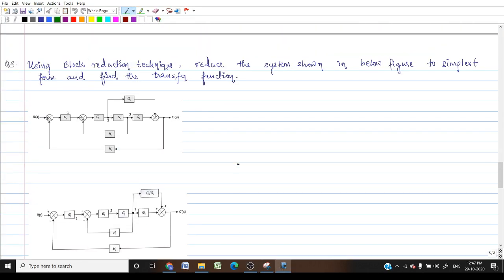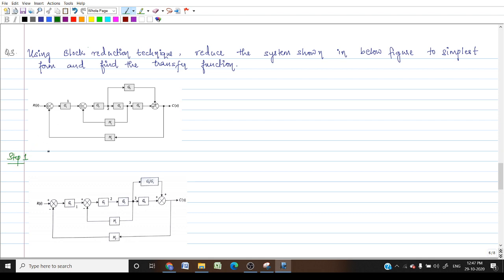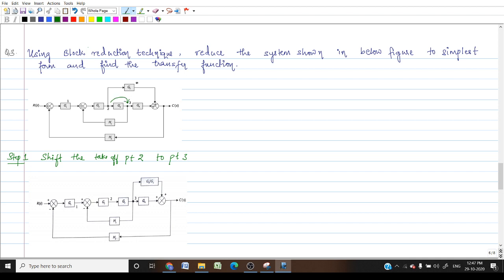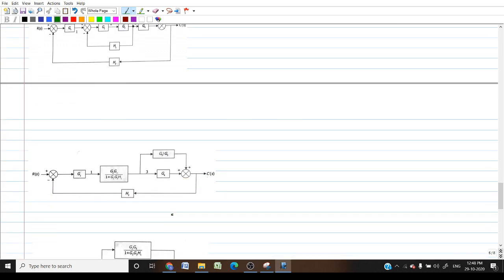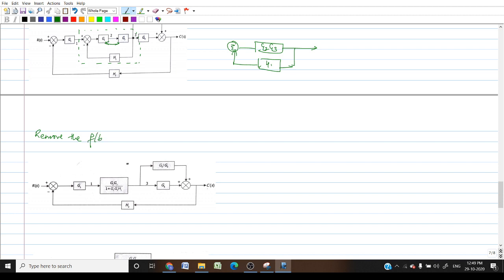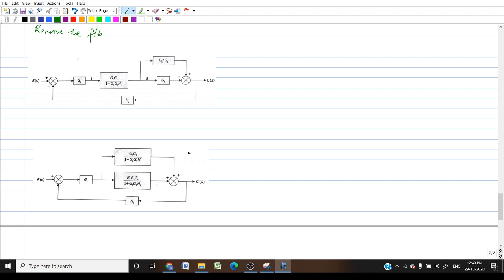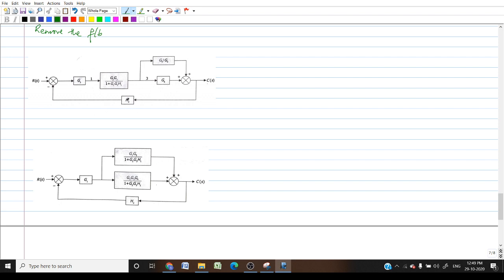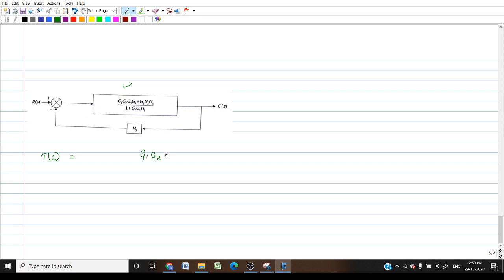Tutorial Problem 3